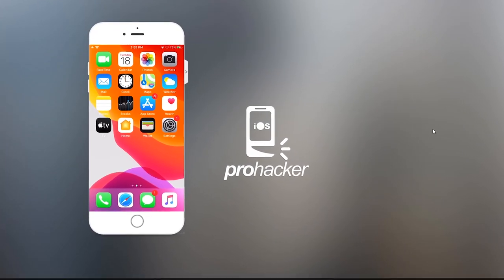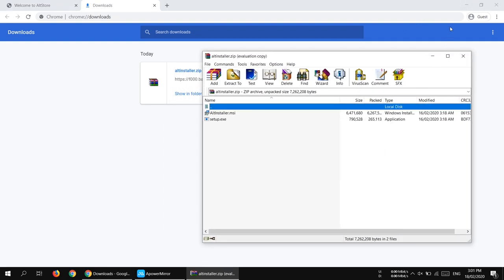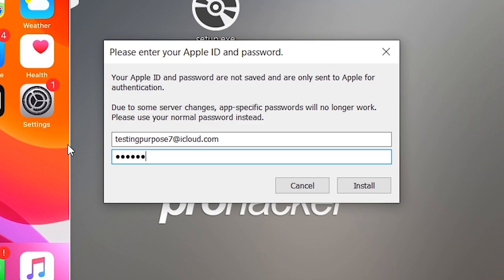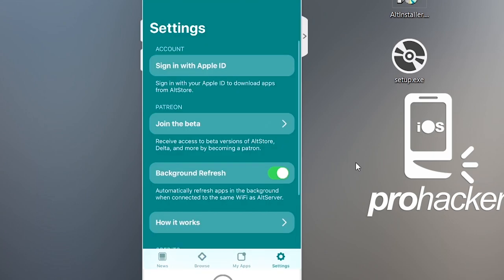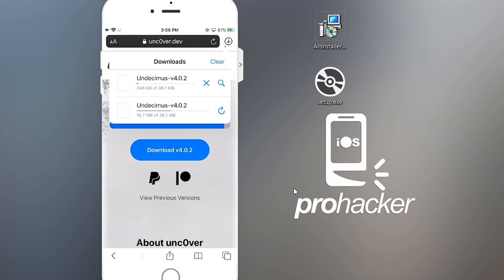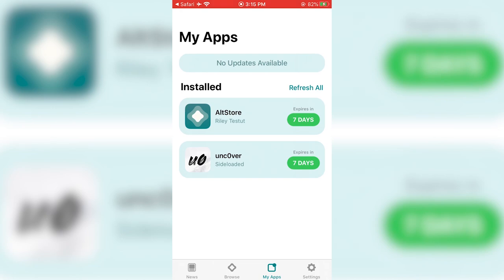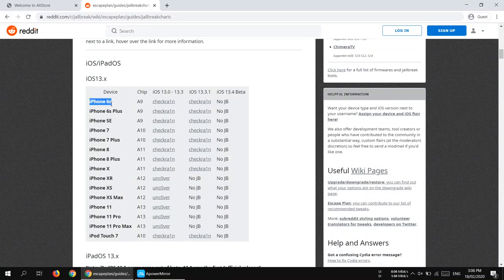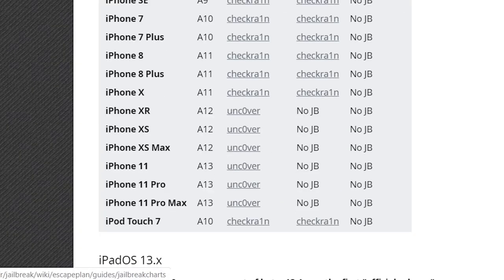iOS 13.0 - iOS 13.3 Jailbreak! How to Jailbreak & Install Unc0ver (Altstore Full Tutorial)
Unc0ver Jailbreak Released! How to Jailbreak iOS 13.0/13.1/13.2/13.3 on iPhone 11, iPhone XS, iPhone XR (A12 & A13 Devices). Jailbreak Download and Install Cydia
-Not Compatible with iPhone X, iPhone 8, iPhone 7, iPhone 6s

In this Tutorial I've shown you the method to install uncover application on your iPhone using Altstore.

iOS 13 - iOS 13.3 Jailbreak A13 & A12 with unc0ver and Cydia! It's finally here, the first iOS 13 jailbreak for the latest iPhone & iPad Devices! You can now jailbreak the iPhone 11, iPhone 11 Pro, iPhone 11 Pro Max, iPhone XS, iPhone XS Max, iPhone XR, 2018 iPad Pro models, and iPads powered by A12 CPUs!  A11 (iPhone X) and lower currently have checkra1n to jailbreak iOS 13, but should also gain support via this new unc0ver jailbreak for a full semi untethered iOS 13 jailbreak soon - stay tuned. Download links for the iOS 13 jailbreak are featured above.

This jailbreak only works on up to iOS 13.3. iOS 13.3.1 is not supported, as it closes the main kernel exploit.

---  --- --- ---  Links ---  ---  --- ---

---  --- --- --- Compatible iOS Version for Unc0ver Jailbreak ---  ---  --- ---

iOS 13.0
iOS 13.1
iOS 13.1.1
iOS 13.1.2
iOS 13.1.3
iOS 13.2
iOS 13.2.2
iOS 13.2.3
iOS 13.3

(iOS 13.3.1 is not supported)

---  --- --- --- Compatible Devices for Unc0ver Jailbreak ---  ---  --- ---

iPhone 11
iPhone XS Max
iPhone XS
iPhone XR
iPad Air 3
iPad Pro (12.9 inch, 3rd gen)

---  --- --- --- Incompatible Devices for Unc0ver Jailbreak ---  ---  --- ---

iPhone X
iPhone 8 Plus
iPhone 8
iPhone 7 Plus
iPhone 7
iPhone SE
iPhone 6s Plus
iPhone 6s
iPad 5
iPad 6
iPad 7
iPad Pro (12.9 inch, 2nd gen)

(Use checkra1n Jailbreak For These Devices)

About unc0ver
unc0ver is a jailbreak, which means that you can have the freedom to do whatever you would like to do to your iOS device. Allowing you to change what you want and operate within your purview, unc0ver unlocks the true power of your iDevice.

---  --- --- --- Unc0ver Jailbreak Credits ---  ---  --- ---